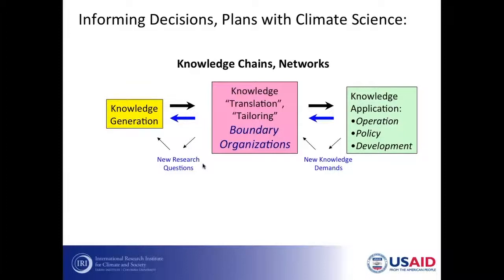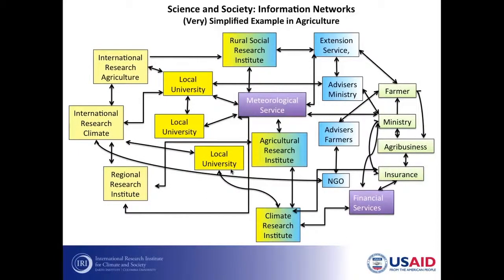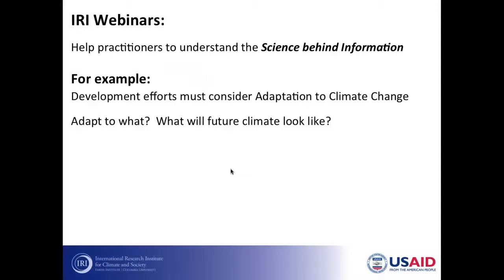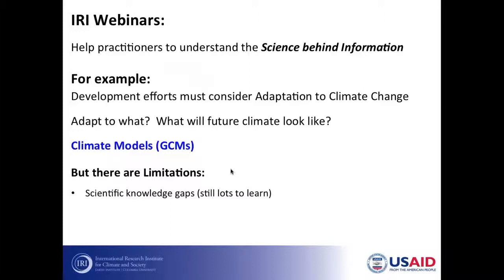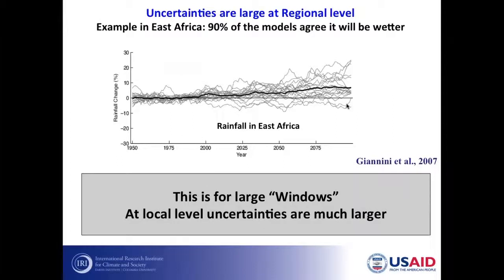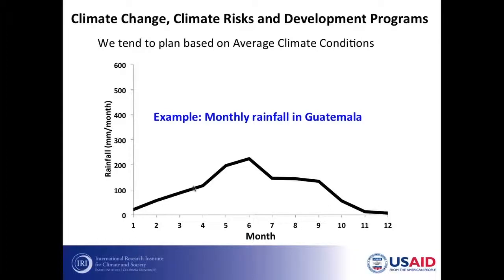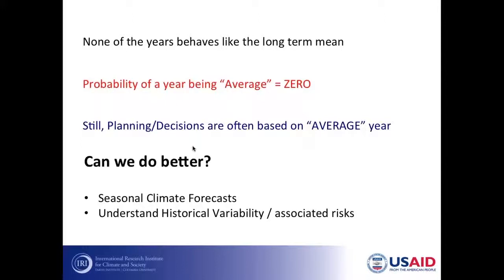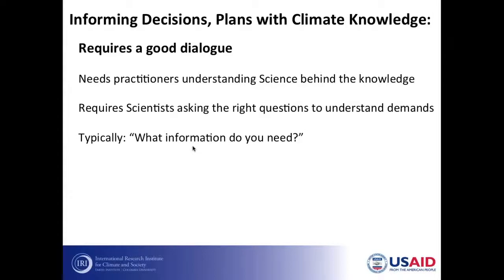IRI Series: Climate Change, Climate Risks and Development Programs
In this presentation Walter Baethgen introduces the three webinars of the series "Climate Resilient Development". He discusses some of the challenges that practitioners face when trying to embed climate information into their day-to-day work. The presentation also discusses the need for creating and/or strengthening "knowledge chains and networks" to effectively inform decisions and policy.